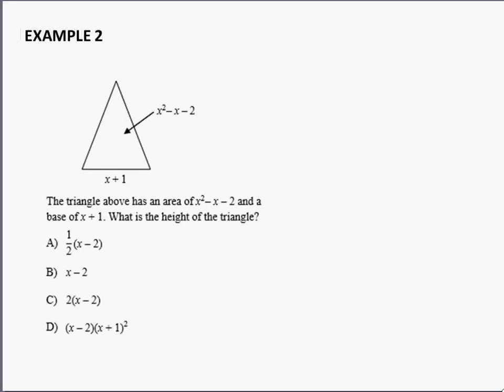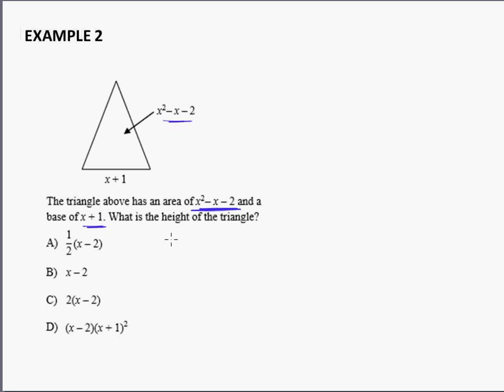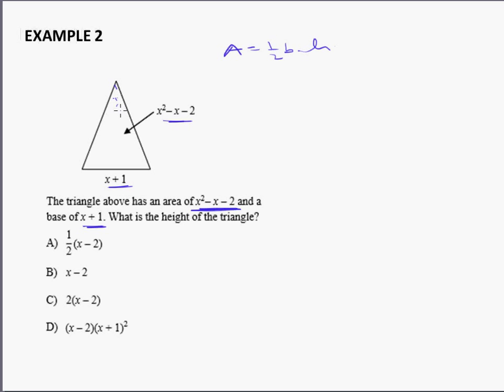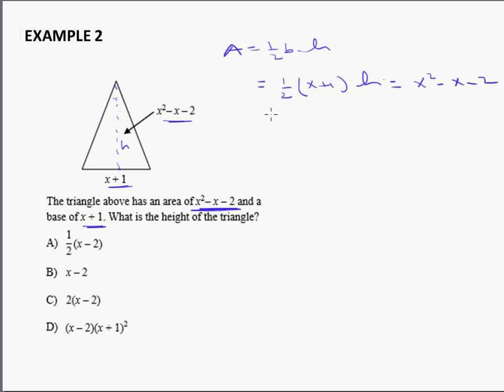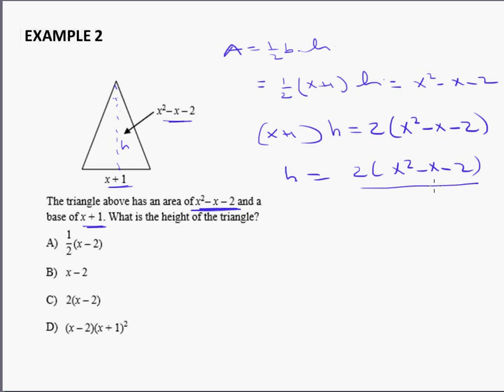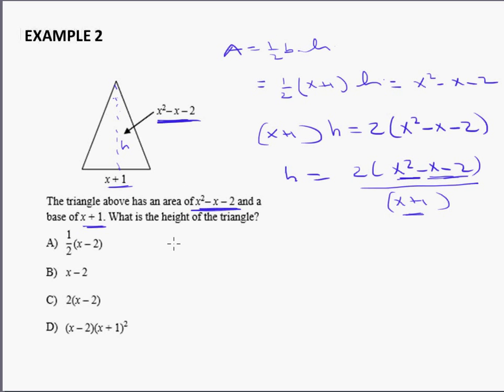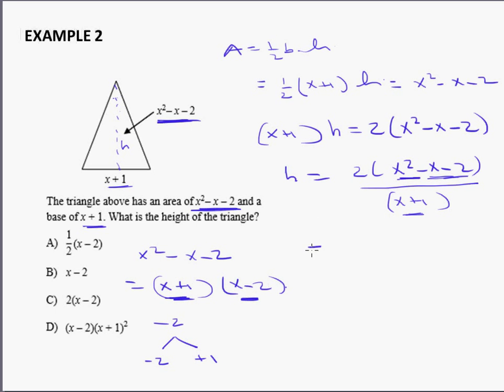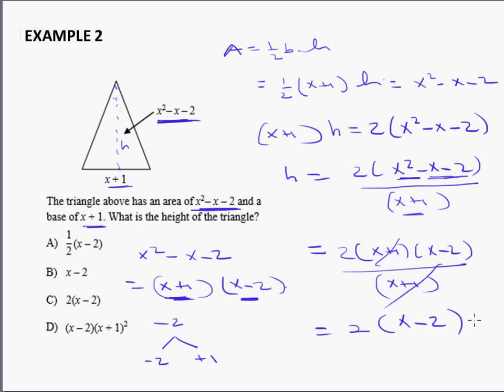ATM A2 EX2